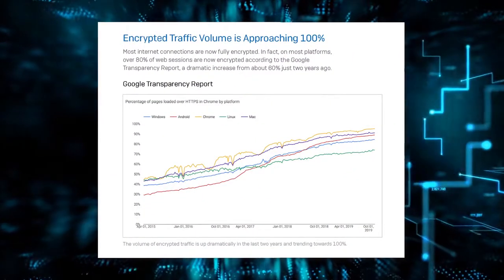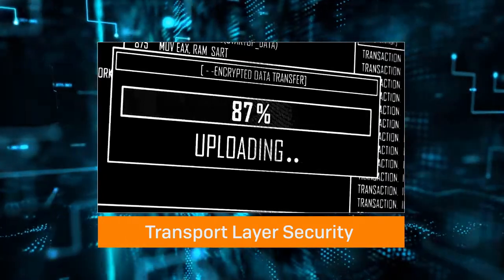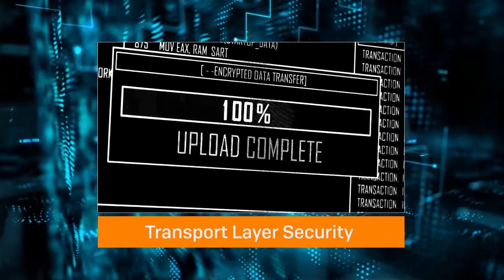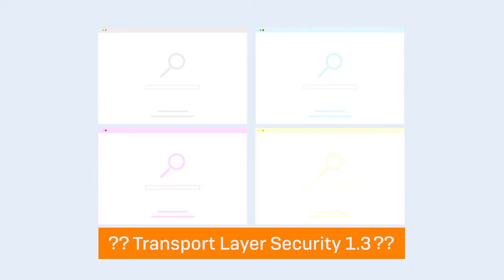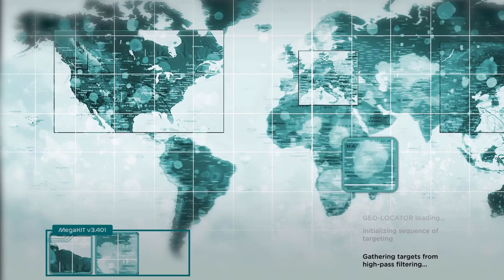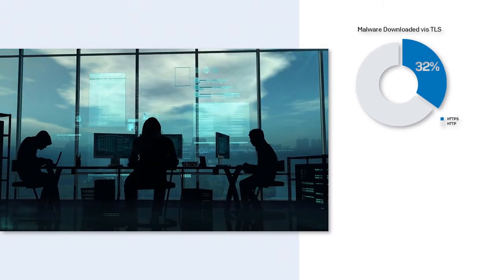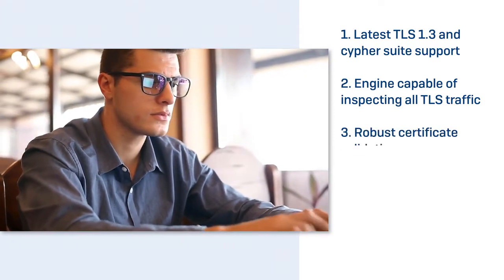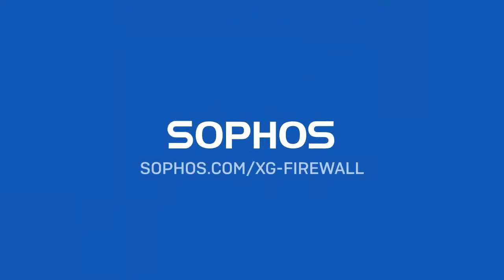5 things to look for in your next firewall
Sophos XG Firewall with the new Xstream architecture. It's a ground-up solution for eliminating the network traffic blind spot without impacting performance.

Visit Sophos.com/XG-Firewall to learn more.